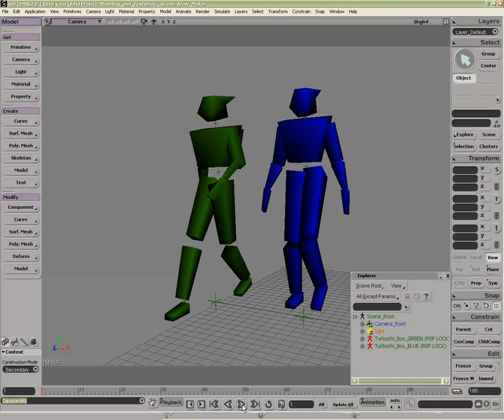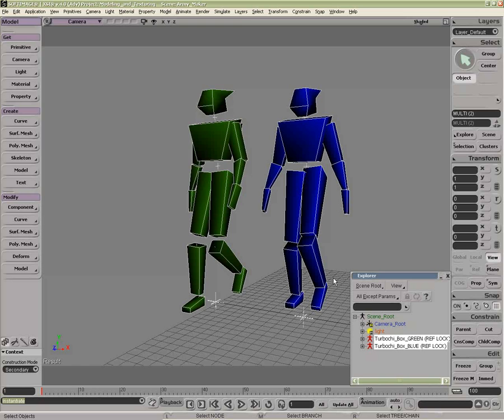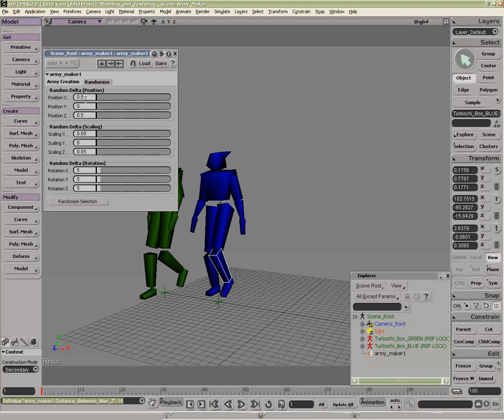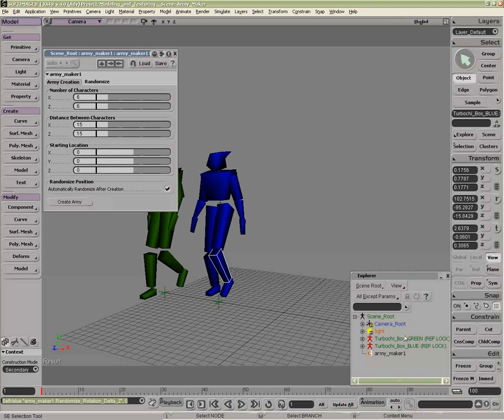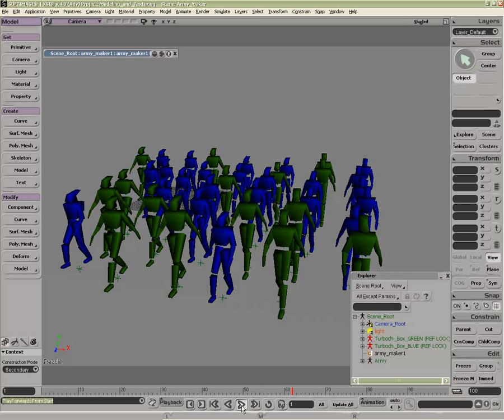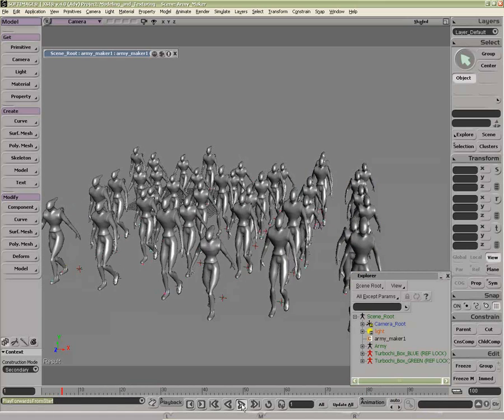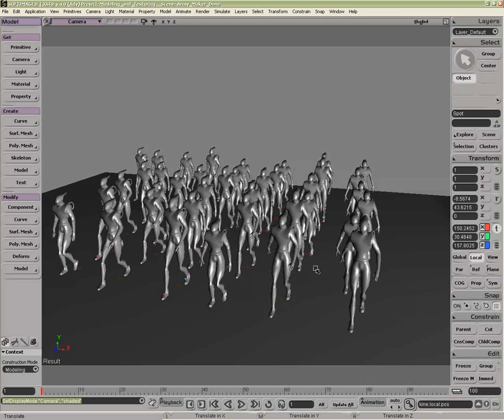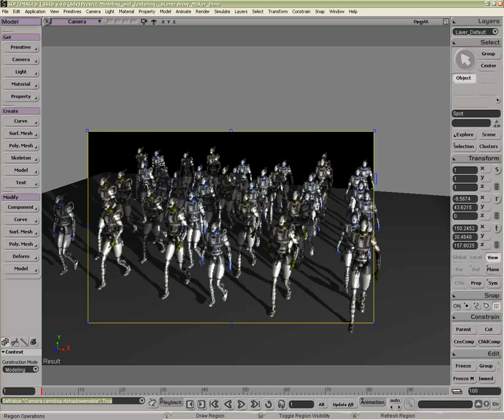Object Tools 05 Army Maker